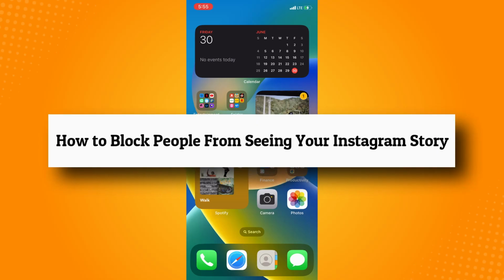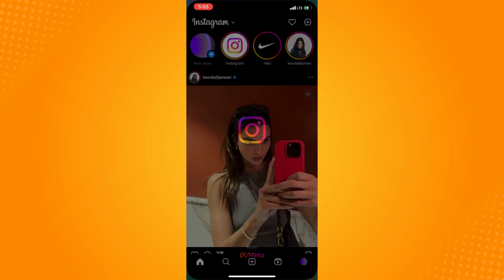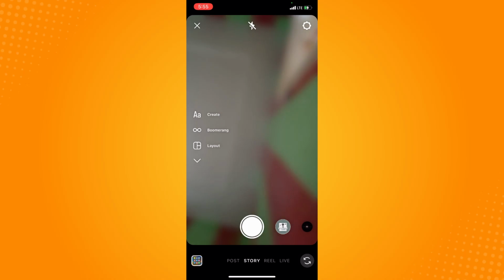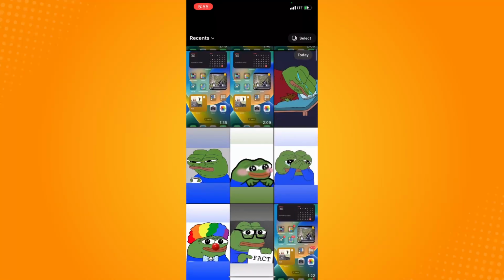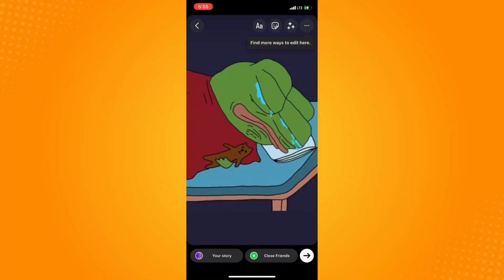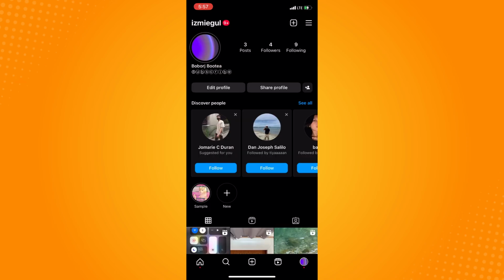How to Block People From Seeing Your Instagram Story (2023)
Learn‎‎‏‏‎ ‎How to Block People From Seeing Your Instagram Story

In this video I will show you‏‏‎ ‎how to block people from seeing your instagram story